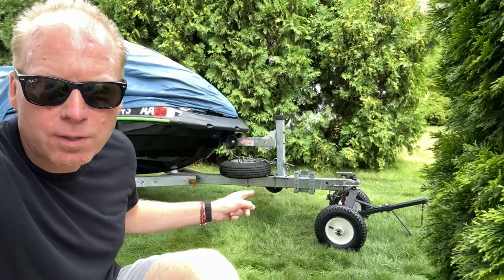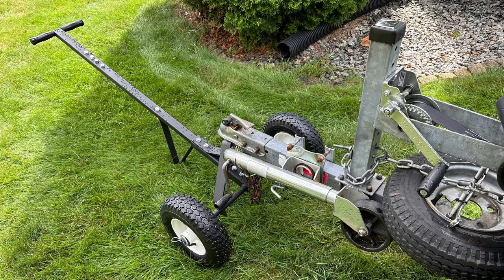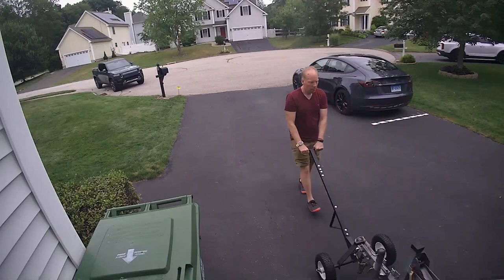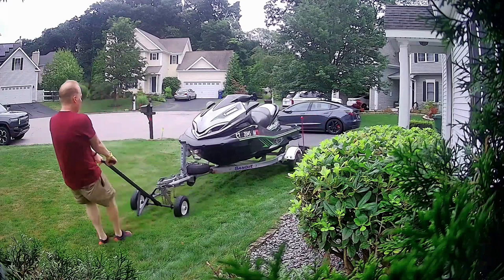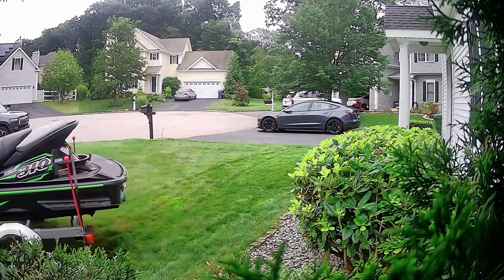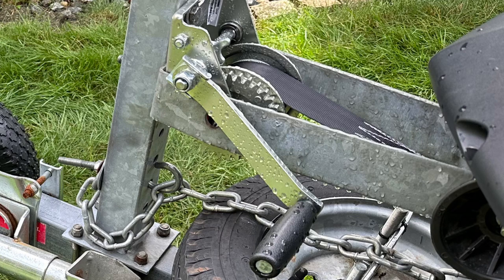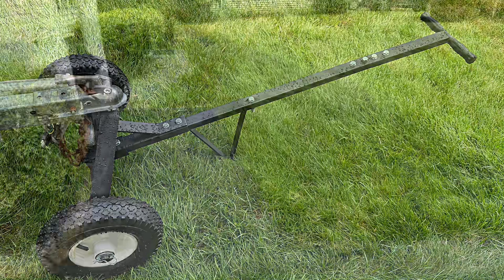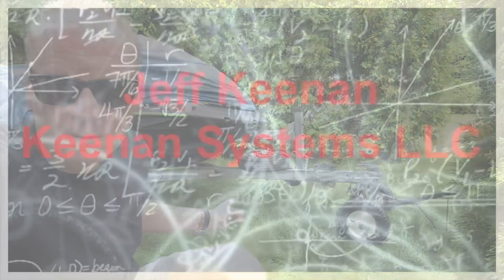Can you move a Jet Ski Or Sea-Doo PWC On A Grass lawn with a MaxxHaul Trailer Dolly with 12" Tires?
MaxxHaul 70225 Trailer Dolly with 12" Pneumatic Tires - (600 Lb. tongue weight) Maximum Capacity

CURT 29433 Manual Hand Crank Boat Trailer Winch, 900 lbs Capacity, 6-1/2-In Handle, 3.25:1 Gear Ratio, 15' Strap

update: I tried the trailer valet 5X
and it worked but the tongue weight was too low causing the wheels to slip it was also pretty big to mount on a trailer this small it would be good if you just need to move on a flat paved surface or garage.   The MaxxHaul 70225 Trailer Dolly is actually better for grass or uneven surfaces because you can get rolling momentum where the trailer valet pushes at a constant speed. email